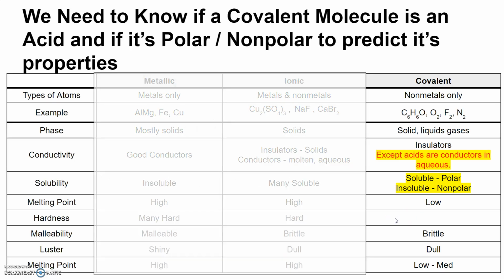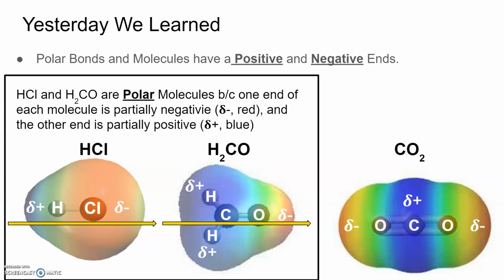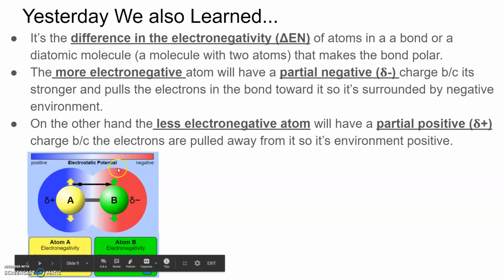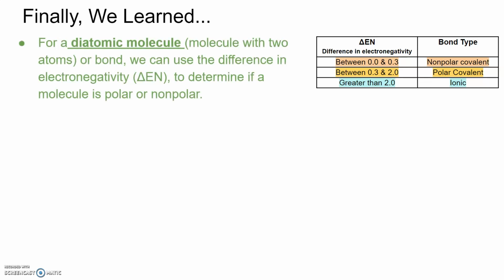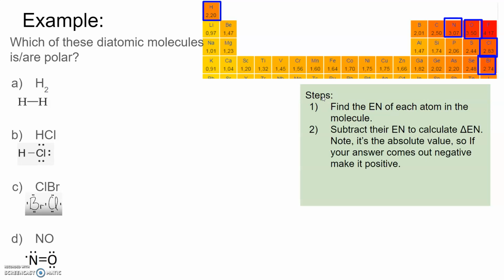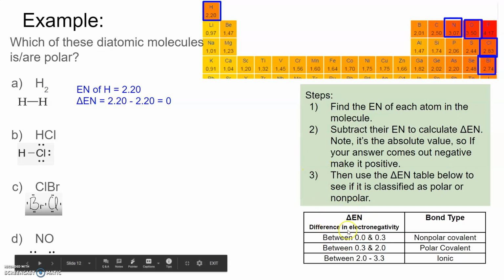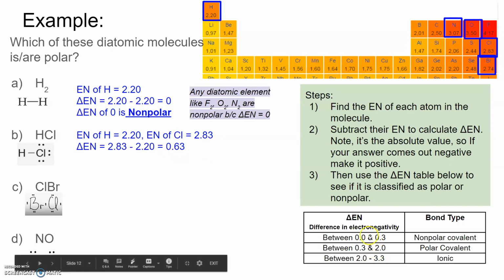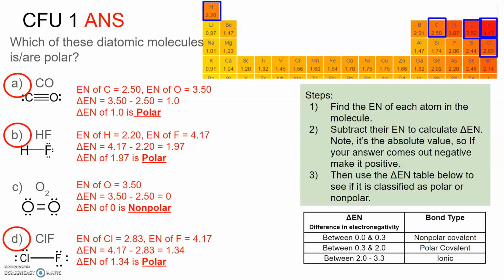U4D11 Part 1 Review